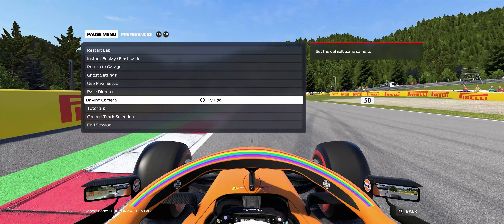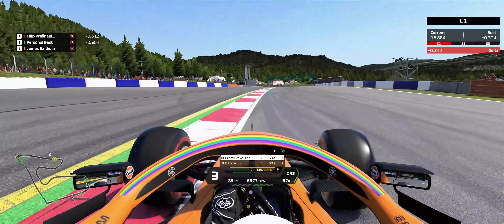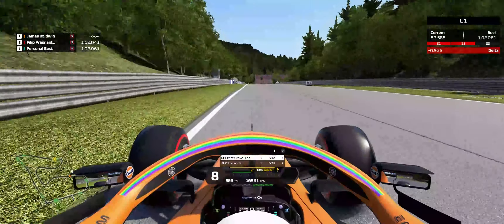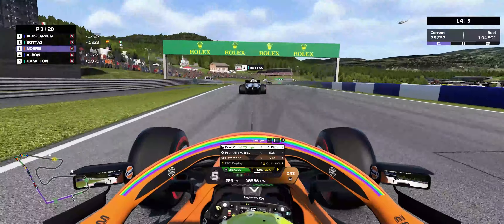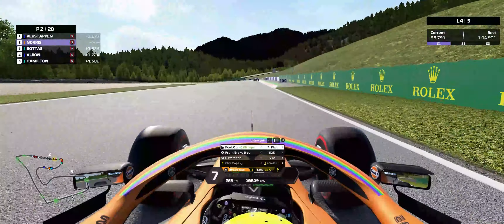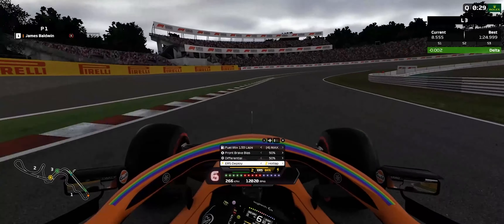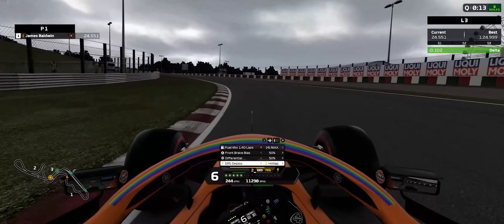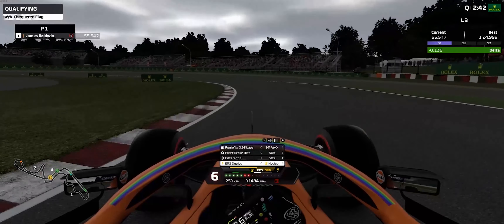My F1 2020 Camera Settings // *UPDATED*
I'll save you the pain of watching the whole video, I hope these Camera & HUD settings help you guys on F1 2020...

0:53 Camera Settings
3:05 HUD Settings

See some of you in the comments :*

Wanna Send Me Stuff? I've Got You:
➡️️ Aylesbury
➡️️ HP22 5ZZ
➡️️ United Kingdom